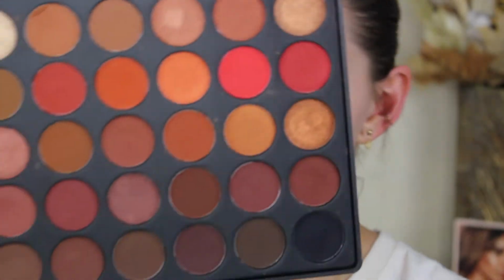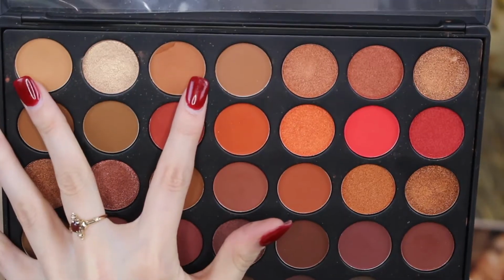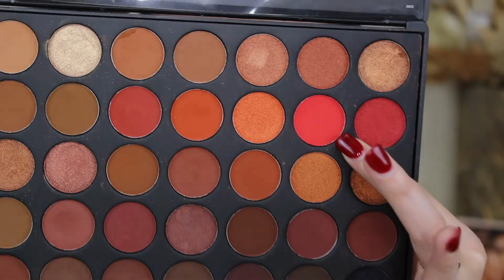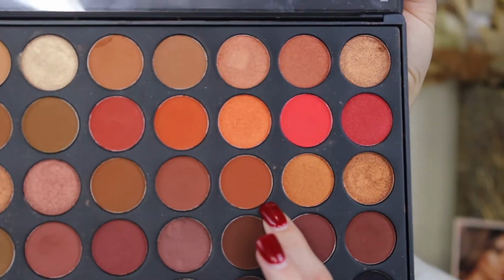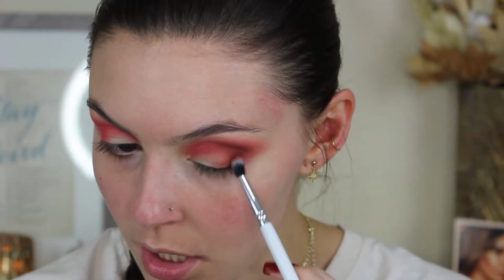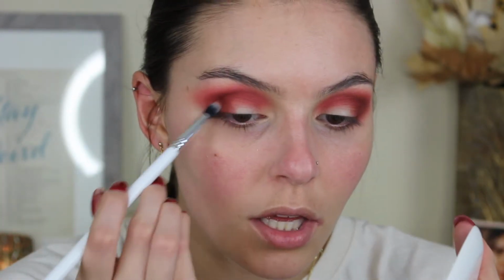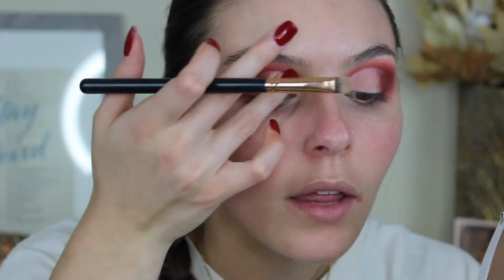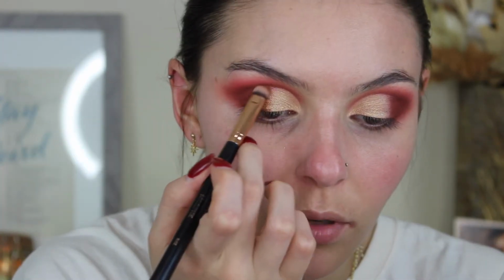FALL MAKEUP - MORPHE 35O2 PALETTE | ALIX B.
I forgot to film an intro...still works!
xoxo
AB

EYES
ColourPop No Filter Concealer in Light 10

Duo Strip Lash Adhesive

FACE
Tatcha The Silk Canvas Primer

Too Faced Born This Way Concealer in Light Beige

ABH Cream Contour Kit

Kat Von D Lock It Powder Foundation in Light 45

Maybelline Master Fix Setting Powder

Marc Jacobs Omega Bronzer in Tantastic

BROWS
Benefit Cosmetics Precisely My Brow Pencil in 4

Benefit Cosmetics Gimme Brow in 4.5

LIPS
MAC Cosmetics Lip Pencil in Spice

NYX Lip Liner in Mahogany

TOOLS
Morphe Brushes
M441

ColourPop Brushes
E2

Beauty Blender Nude

IT Cosmetics Airbrush Blurring Concealer Brush #103

Japonesque Kumadori Contour & Highlight Brush

Real Techniques Setting Brush (highlighter)